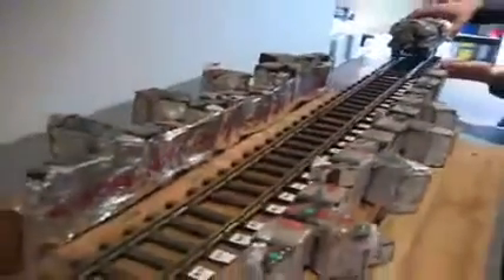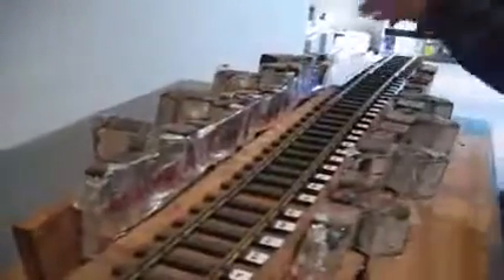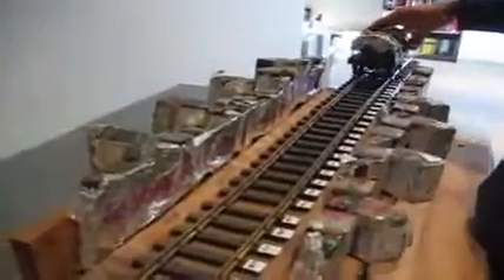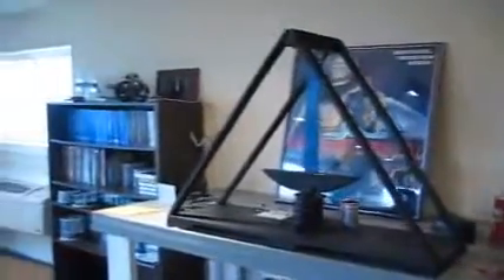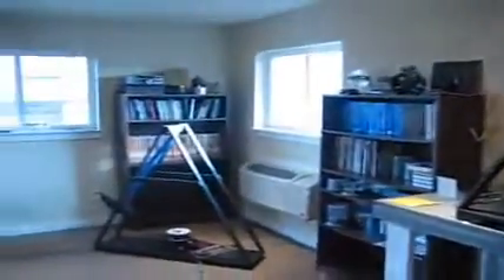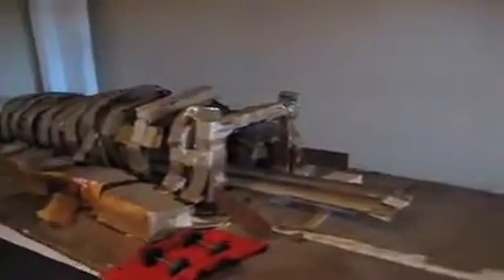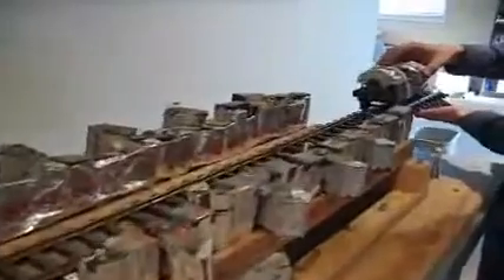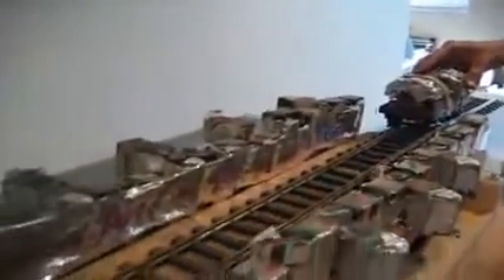Howard Johnson Magnetic Linear Track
This video may show the key of how to extract free energy from magnets. It was made by Howard Johnson who passed away in 2008 and was at the forefront in developing self running free energy magnet motors.